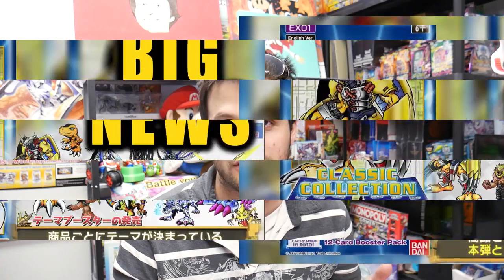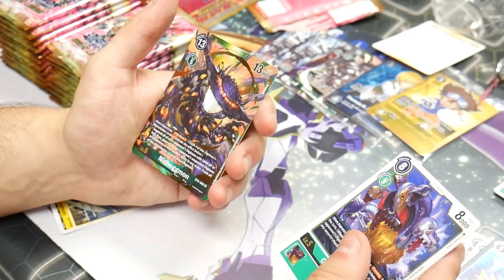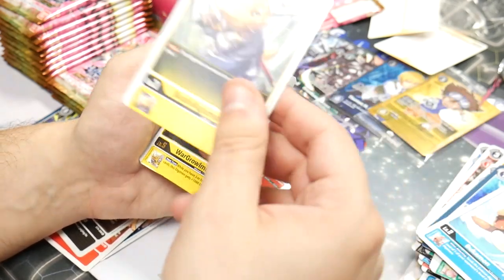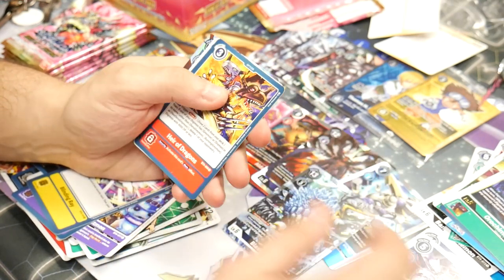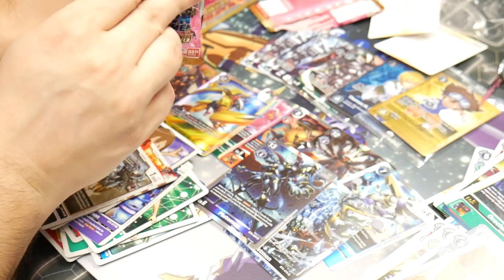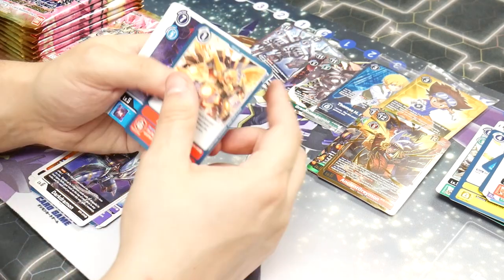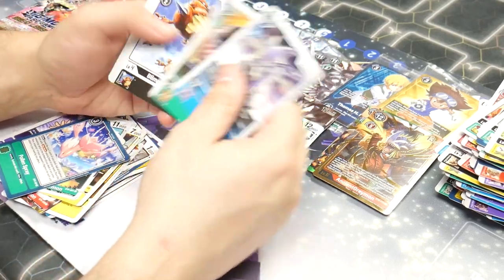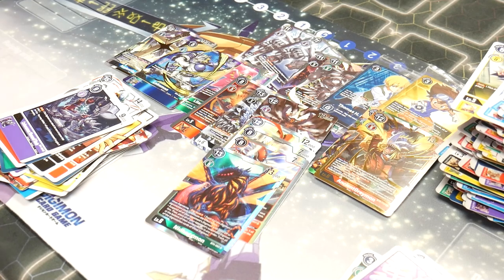Digimon TCG BT4 Great Legends Early Box Opening! BEST PULLS!!!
Today we're opening some brand new Digimon Booster Set 1.5 boxes. Can we pull great cards?! Let's find out!